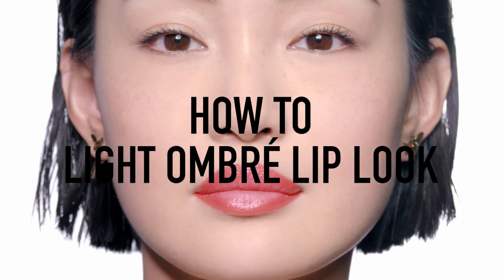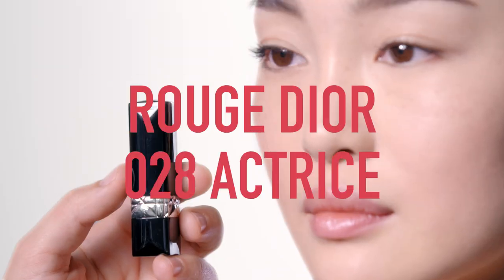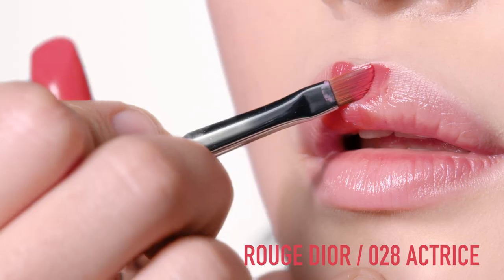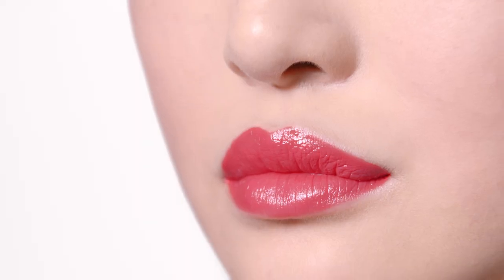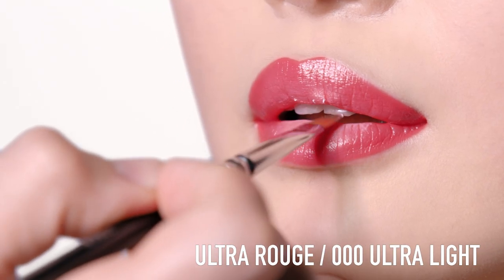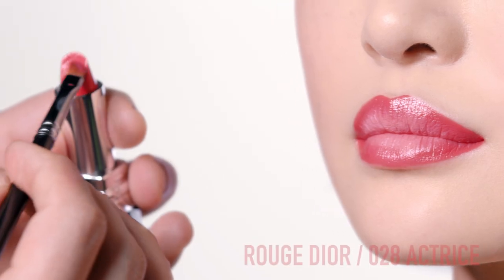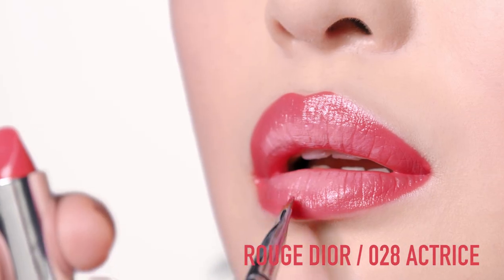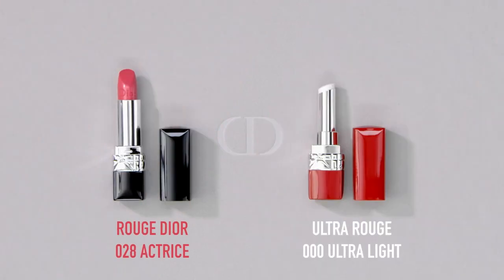DIOR Rouge Dior Ultra Rouge Lipstick | How to lightombre lip look | Escentual.com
Find out how to achieve the perfect light ombre lip look with Creative and Image Director for Dior Makeup, Peter Phillips using the new DIOR Rouge Dior Ultra Rouge Lipstick.